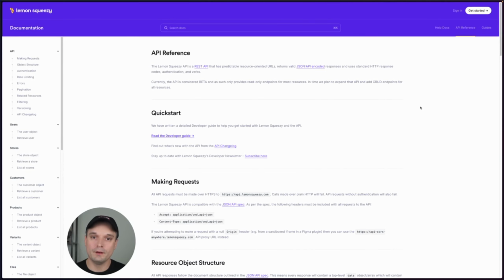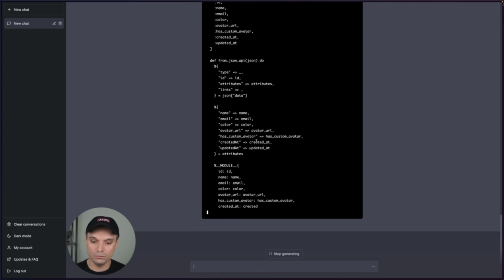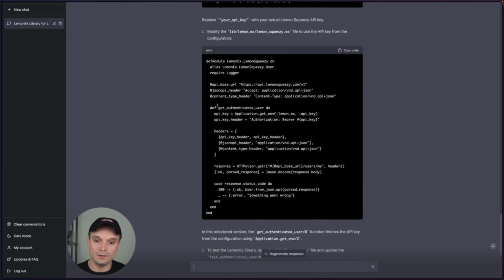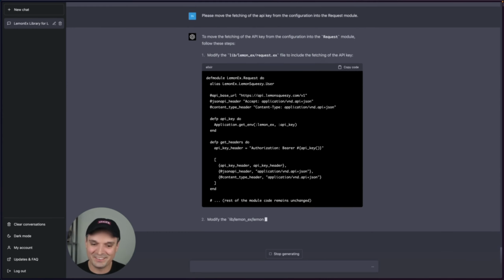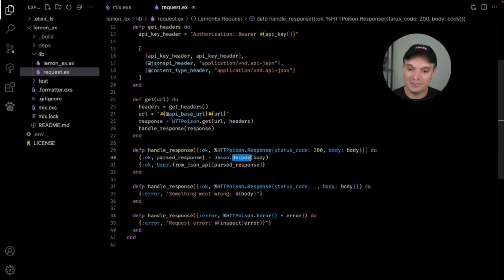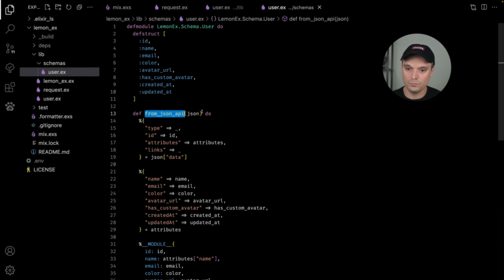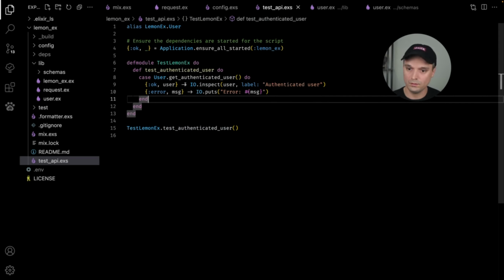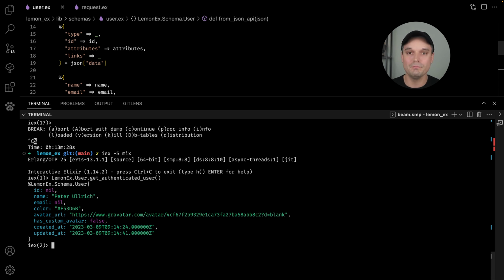Generate an Elixir Library with ChatGPT-4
I use ChatGPT 4 to generate an API Wrapper for the LemonSqueezy API in Elixir within 20min!